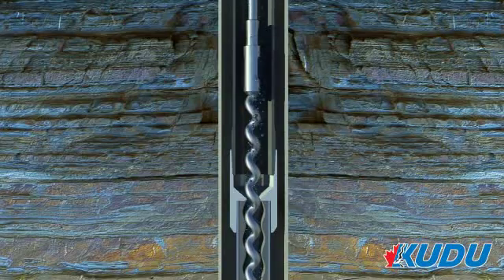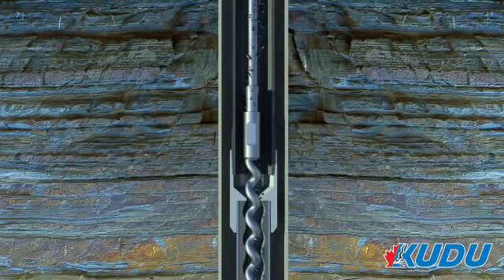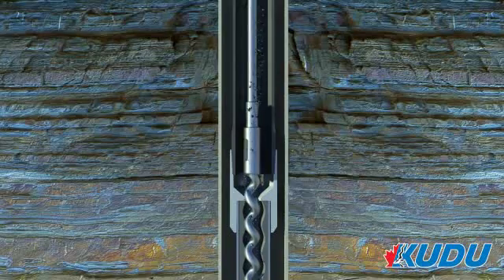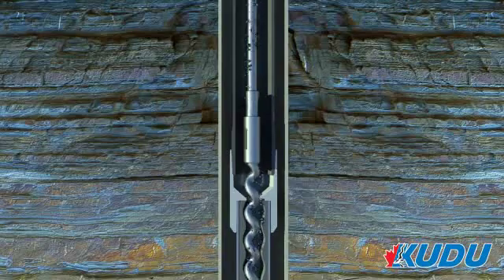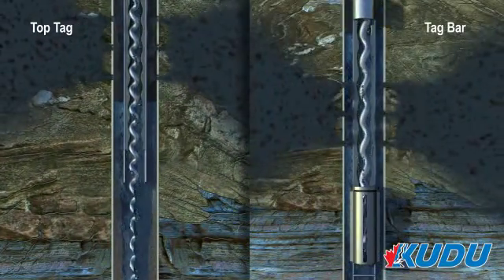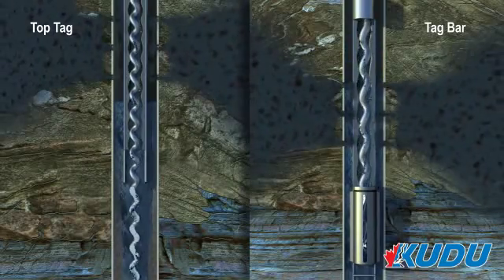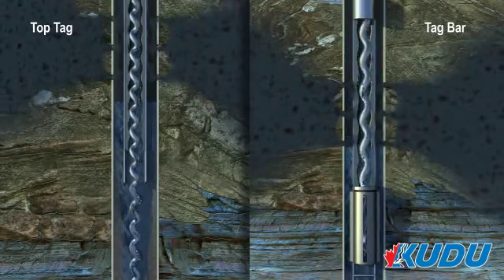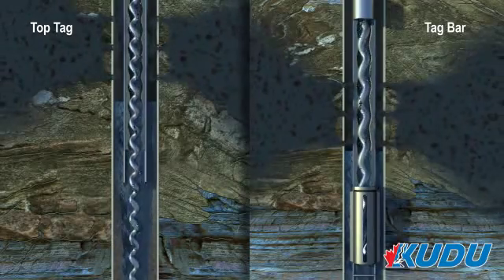KUDU Top Tag™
KUDU's patented Top Tag™ system is the first engineered Progressing Cavity Pump Top Tag allowing the user to locate the rotor inside the stator without using a tag bar.